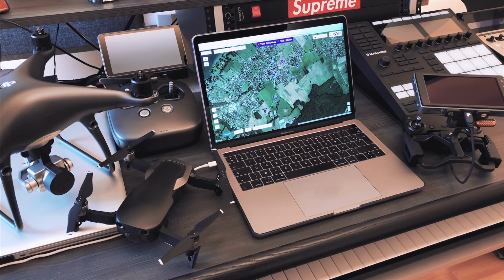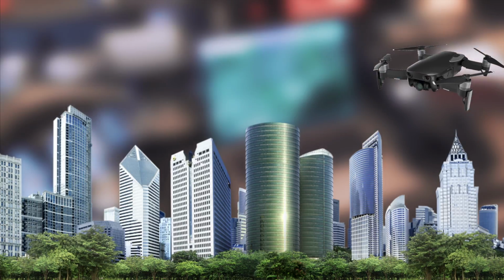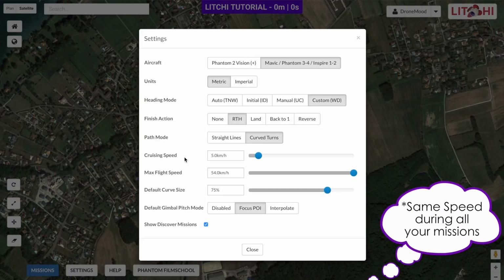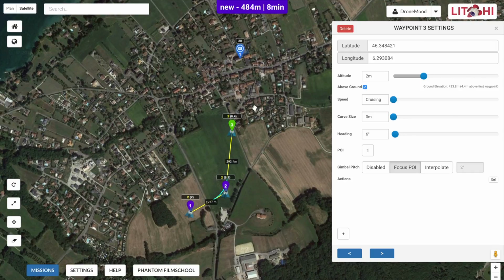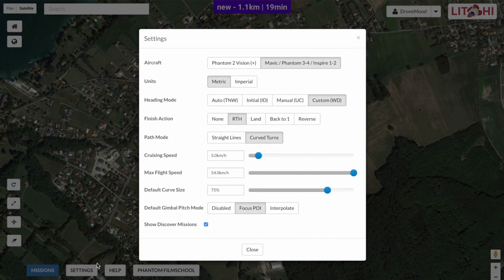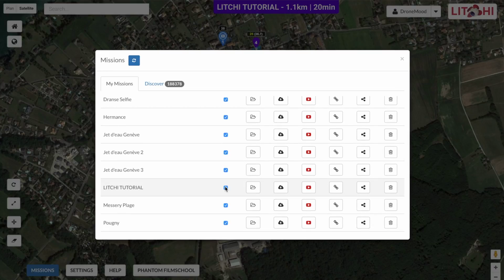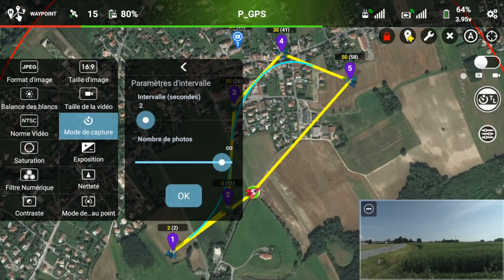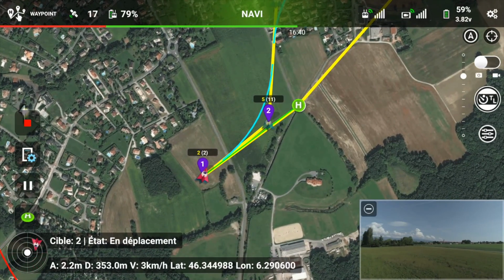DJI Mavic Air - Hyperlapse Project 2 & LITCHI APP TUTORIAL !! (4K UHD)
Hyperlapse project 2 & Litchi app tutorial with Mavic Air and Phantom 4 Pro+.

Video Infos :
- Made with Final Cut Pro X
- Song Name : Jeff Beck - Pull it

ALL MY GEAR :
🚁 Drones Gear :
- DJI Phantom 4 Pro + :
- Phantom 4 Pro Filters :
- Mavic 2 Pro Filters   :
Long Exposure series :

📷 Camera  :
- DJI Omo Pocket :
- Sony a7R III :
- Sony SEL1635GM 16-35mm f/2.8-22 Zoom Camera Lens :
- PolarPro Quartzline Filters For My 16-35mm Lens :
- Hoya variable ND (3 to 400) For My 16-35mm Lens :
- Sony 55mm F1.8 Sonnar T FE ZA Full Frame Prime Lens :
- Carl Zeiss Circular Polarizer For My 55mm Lens :
- Rode Videomic Pro + :
- DeadCat VPM+ For My RODE Mic :
- Peak Design Slide Light :
- Peak Design Capture Support V3 (For Backpack) :
- Joby GorillaPod 5K Kit noir/charcoal :
- MeFoto GlobeTrotter Tripod :
- SanDisk Extreme Pro 128GB SDXC UHS-I Card :
- SanDisk 1TB Extreme Portable External SSD :

🎒 Drones Backpack :
- Mavic + Camera & Stuff :
- For Mavic Series :
- For Phantom Series :